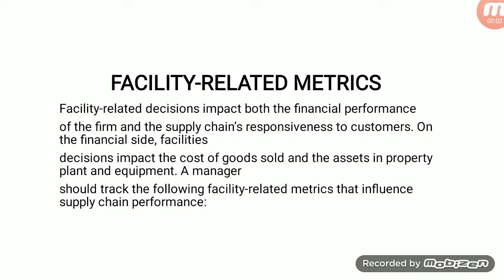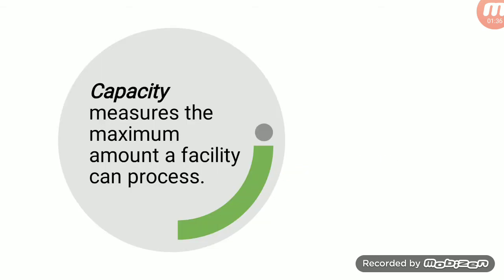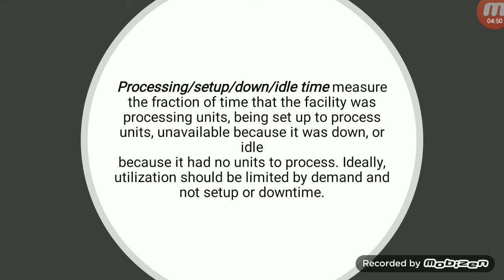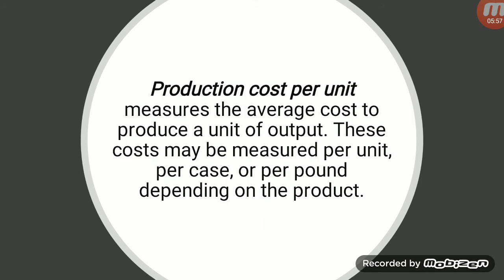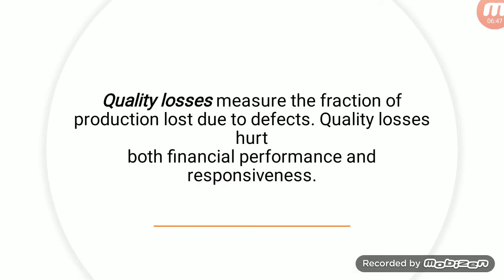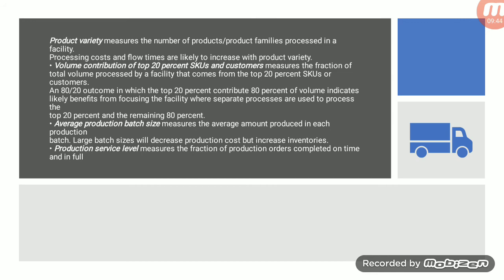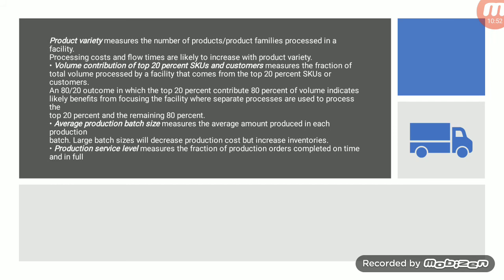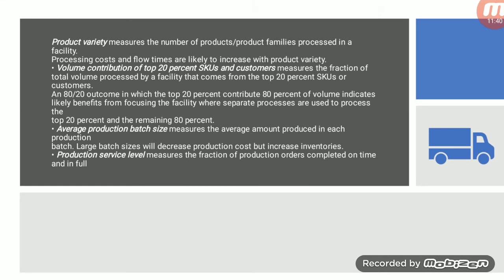Supply Chain Driver Facility related Metrics Explained in Urdu